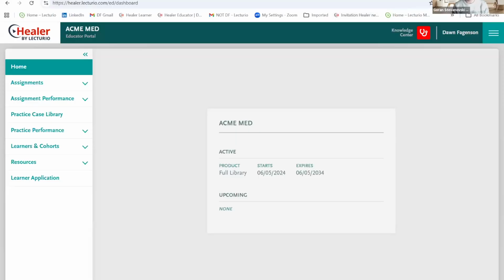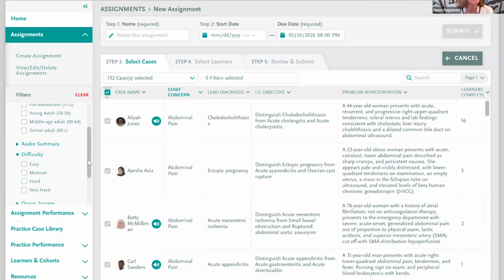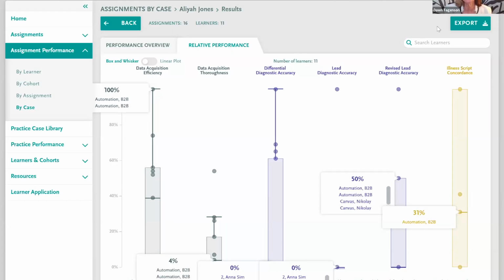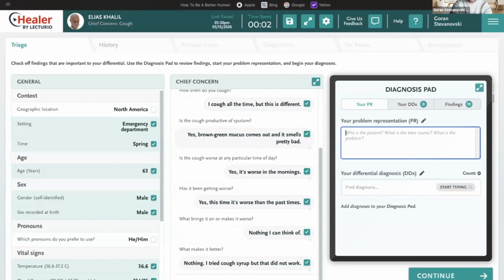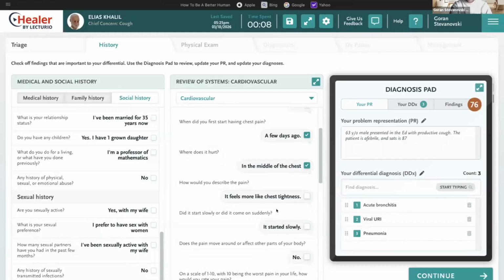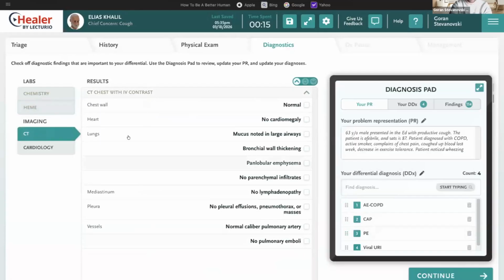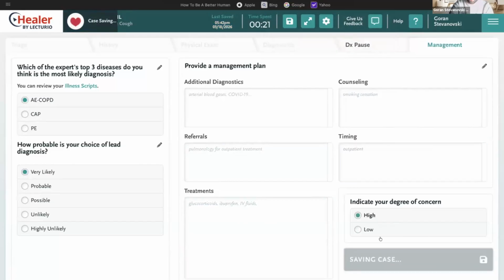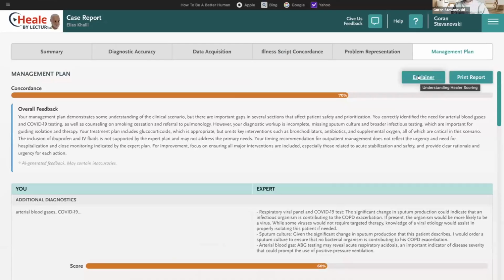Healer by Lecturio: AI-Powered Clinical Reasoning Assessment and Feedback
👩🏾‍💻 Lecturio is your all-in-one teaching platform, designed to enhance student outcomes and save you time. Our comprehensive curriculum includes video lectures, clinical cases, and question banks, all created by healthcare educators, for healthcare educators.

🎒 If you're a medical student, start your FREE 7-Day Trial

► CHAPTERS 🤓
0:00 Welcome and Introduction to the Healer Demo
1:43 What Healer Is and Where It Comes From
3:06 Teaching and Assessing Clinical Reasoning with Healer
6:19 Exploring the Educator Portal and Case Library
10:40 Assignment Setup and Educator Analytics
14:27 Transition to the Learner Case Walkthrough
16:14 Starting the Case in the Learner Portal
19:19 Building the Initial Problem Representation and Differential
29:52 Physical Exam, Diagnostics, and Differential Diagnosis Pause
36:12 Illness Scripts, Venn Diagram, and Management Plan
39:39 AI Feedback, Scoring, and Summary Report
46:16 Closing, Contact Information, and Next Webinar

► In this webinar, the Lecturio team demonstrates Healer by Lecturio, a platform designed to help educators teach, assess, and analyze clinical reasoning through structured virtual patient cases.

This session begins with an overview of Healer’s background, including its origins with the New England Journal of Medicine Group, and explains how it is now integrated with Lecturio’s broader learning ecosystem.

🩺 You’ll see how Healer supports clinical reasoning education across multiple program types, including MD, DO, PA, NP, and residency training.

The team explains the educational framework behind the platform, including:
📌 Problem representation
📌 Illness scripts
📌 Differential diagnosis building
📌 Diagnostic pauses
📌 Visual reasoning through Venn diagrams
📌 Management planning
📌 Structured formative feedback

The demo also walks through the educator portal, showing how faculty can:
📌 Browse and filter cases by age, acuity, organ system, and difficulty
📌 Assign virtual patient cases to learners
📌 Review performance by learner, cohort, case, or assignment
📌 Analyze clinical reasoning metrics such as data acquisition, diagnostic accuracy, illness script concordance, and management planning
📌 Export detailed learner performance reports
📌 Use AI-supported feedback for problem representation and management plans

In the second half of the webinar, the session moves into the learner experience, where a full Healer case is demonstrated live. Viewers see how a learner works through:
📌 Triage
📌 History
📌 Physical exam
📌 Diagnostics
📌 Differential diagnosis revision
📌 Illness script building
📌 Final management plan
📌 AI-enhanced feedback and summary reports

New to Lecturio? This video provides a comprehensive overview of how we can support you with your teaching needs